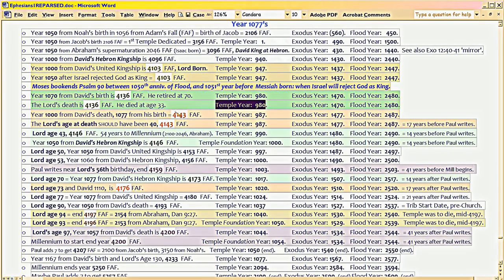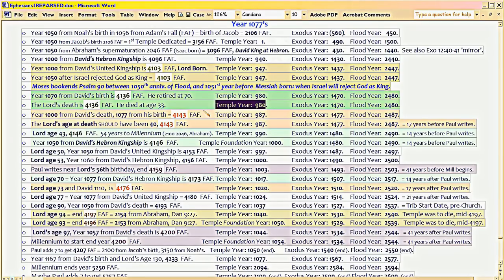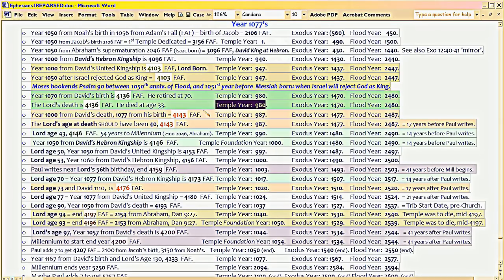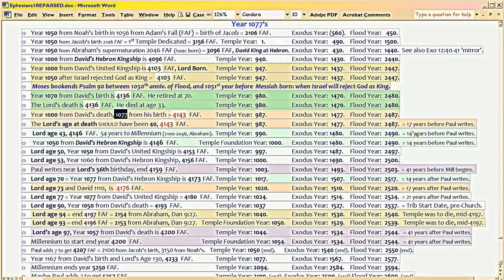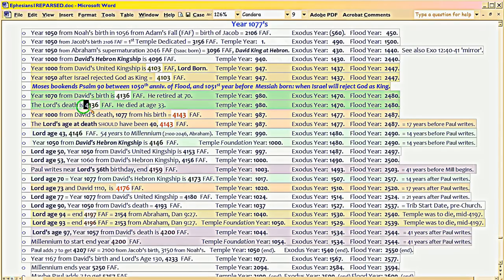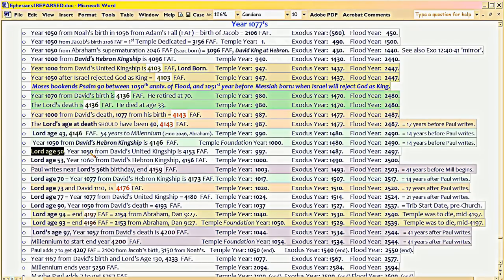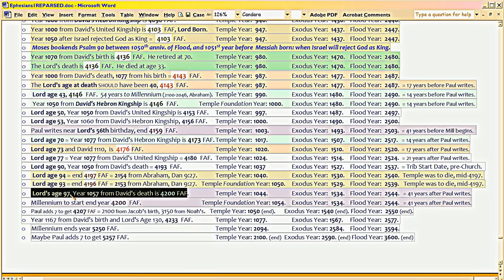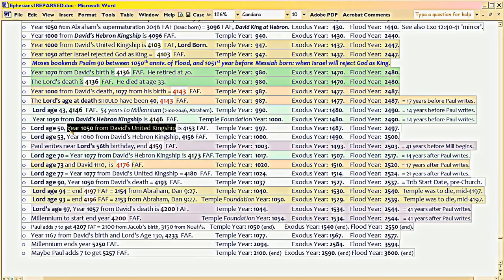PATU10 Eph 1:3-14 meters what-if-Rapture based on 1050s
Here we get into Paul's derivation of his metered and highlighted potential Rapture dates, based on 'mirroring' equidistance: a Bible rhetorical style for God's 'doubling' rule of restitution; here, of TIME. Paul, like Mary Daniel Isaiah and Moses, brackets both 'sides' of the time he writes, with Biblically significant 'mirrors' to show potential scenarios for the Rapture, Trib, Mill.

At issue:  how will the 54 years owed due to Abraham's EARLY maturation, get 'paid'?  And, the extra 3.5 years tacked on to make 50+7.  I thought the 3.5 extra years was rooted in balancing Time relative to Solomon's late Temple dedication; maybe that's still true; but in the 1050 accounting, we've only the same 7-year overage since Noah.  As if God had Solomon WAIT until the 490th anniversary of the Exodus, to dedicate the Temple?  So that WAIT does add the 3.5, relative to the 490, as an extra 'credit' to balance THAT kind of time.  Okay, then why isn't the 1050 off by 3.5 years more.. too?

In any event, Paul balances only to the last seven, adds it to close of the 4200 (end Trib), thus balancing to Jacob and Noah: so the 2100 and 3150 balance, respectively.  The other 3.5 years Paul balances to other events, as you'll see in this video and the next.

Video's temporary p134 of REPARSED is here (unchanged since 9/20) . Its links don't work, but at least you can follow the video better.  ; Bible verses used to craft it are

So the 'scholars' are having brain farts, sorry.  All the dates in Bible are provable IN Bible, don't need no astronomy or guesses based on errors like lunar years, Josephus, Dear Dr. So and So who didn't do his math right, etc.!